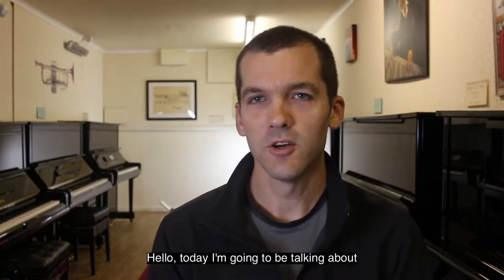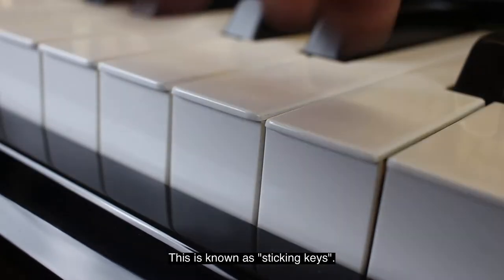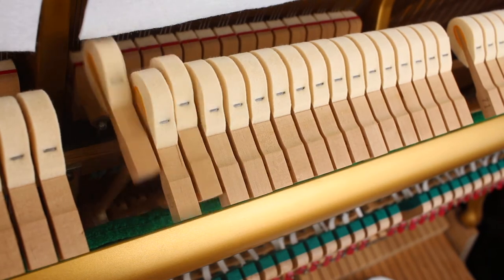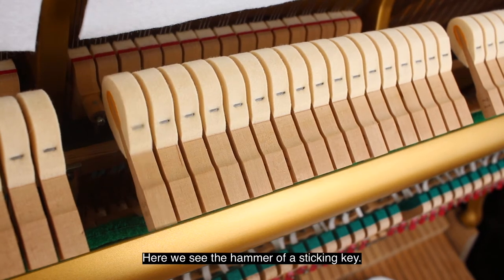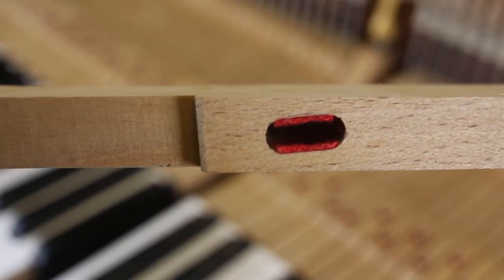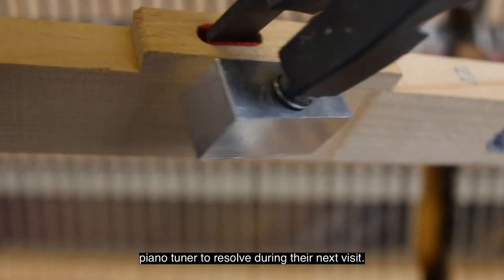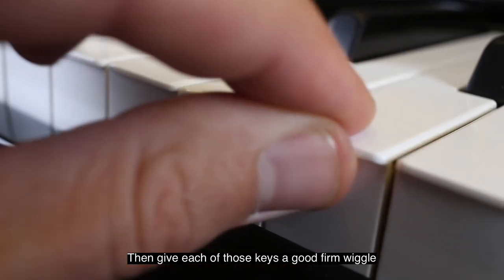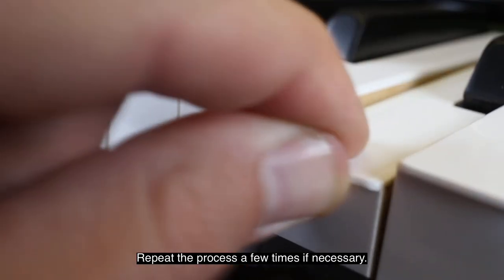Piano Sticking Keys Tutorial: Quick & Easy DIY Fix / How to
This quick hack will show you how to fix a sticking key until your piano tuner can come do a more thorough job. Any questions, please ask.